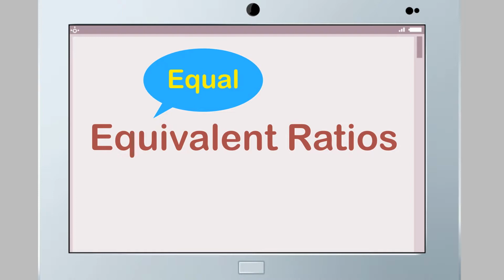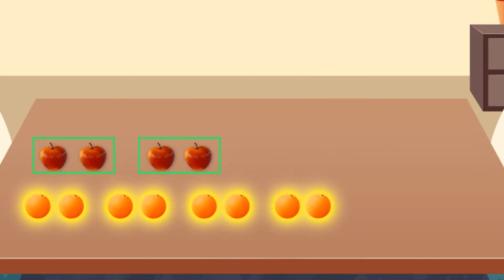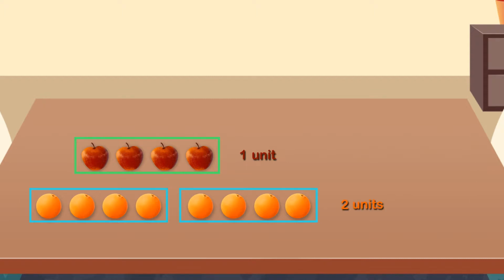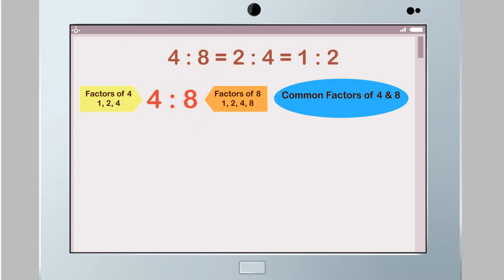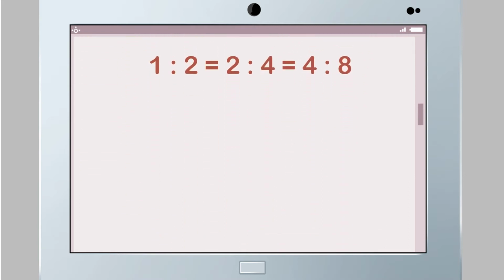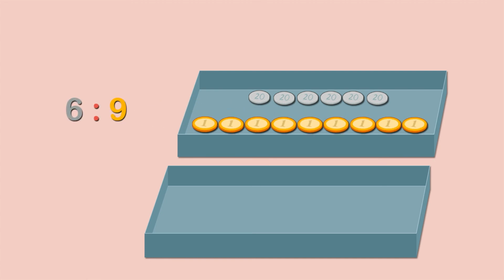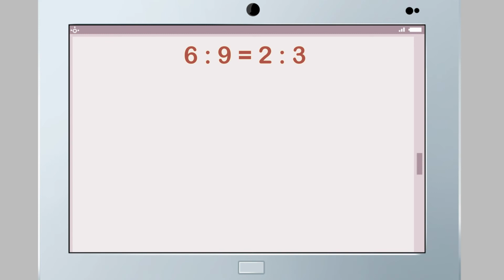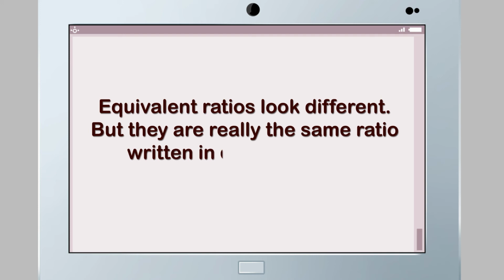Introduction to Equivalent Ratios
To Those who thought Equivalent Ratios Are hard, here is a video to teach you how